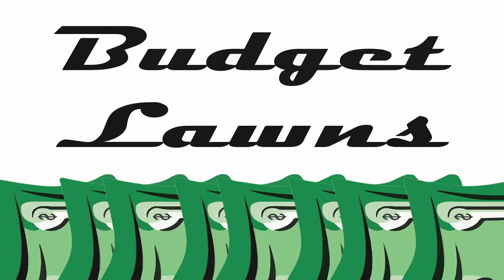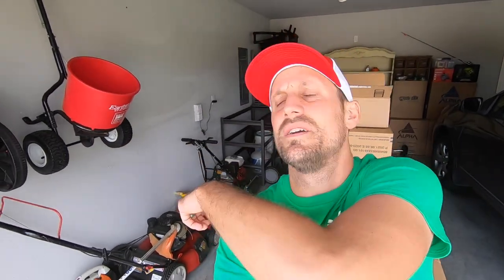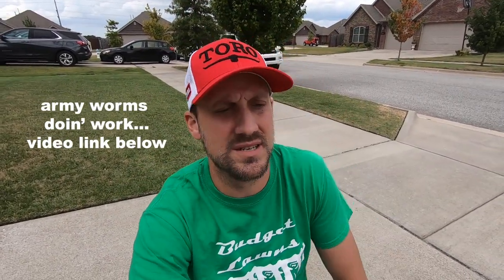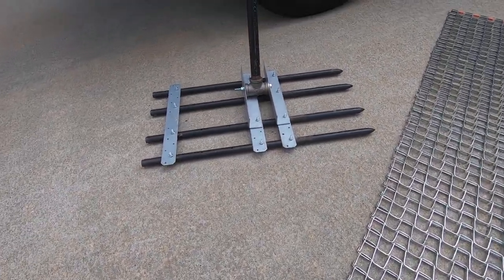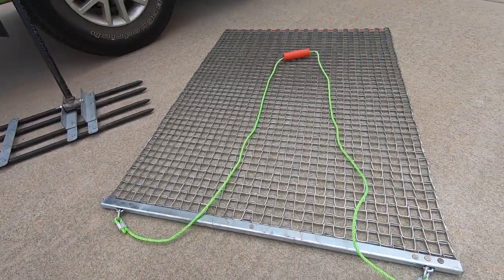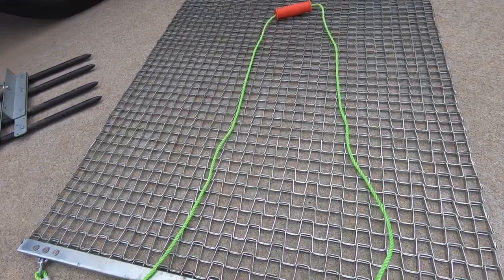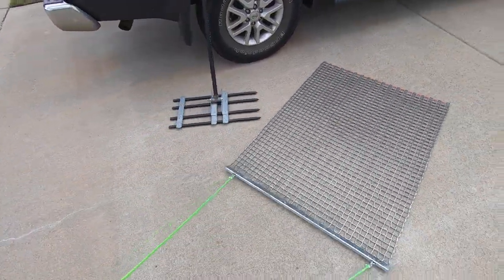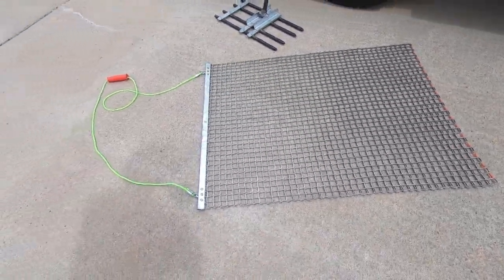No one is talking about this lawn leveling tool! They're fighting about leveling rakes instead.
There are a lot of different tools you can use to level your lawn. Leveling rakes, drag mats, push brooms, garden rakes, landscape rakes...you get the picture. But no matter what you use, one thing remains the same for everybody, and it's as simple as this...

Just put the freakin' sand or mix on your lawn, spread it around to fill in the low spots, and voila...mission accomplished. Quit suckin' the fun outta lawn care, folks, and get back to enjoying the ride!

Links as promised:

LEVELING with SAND for a FLAT LAWN // TOPDRESSING for a LEVEL LAWN // SMOOTH LAWN for reel mowing
Here's last year's Complete Guide to a Level Lawn if you want a lot more details
DIY Lawn Leveling Rake // Lawn Leveling Tool For a Smooth Yard // How To Build a Lawn Lute
My lawn got destroyed by ARMY WORMS very FAST!!! // Warning Signs to Look For // Is your grass DEAD?